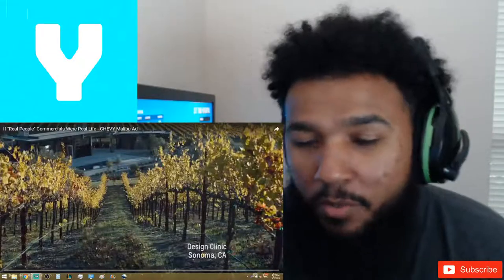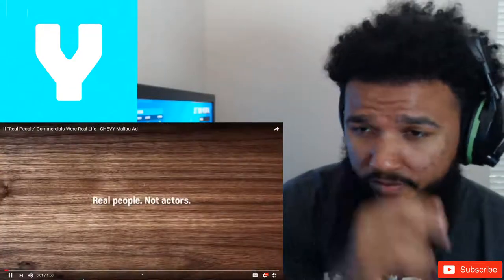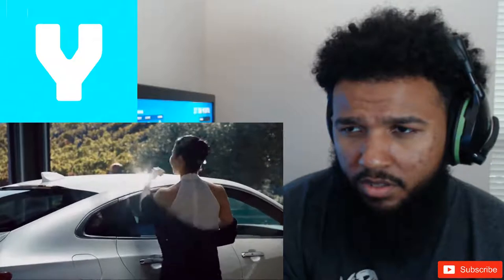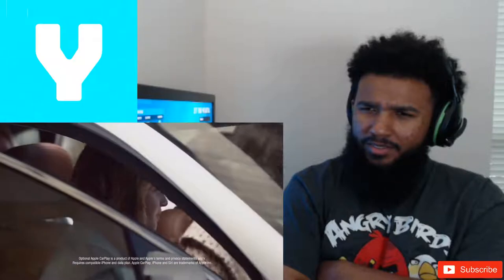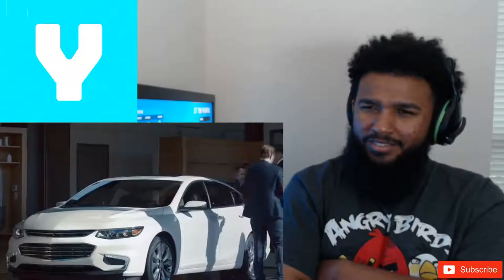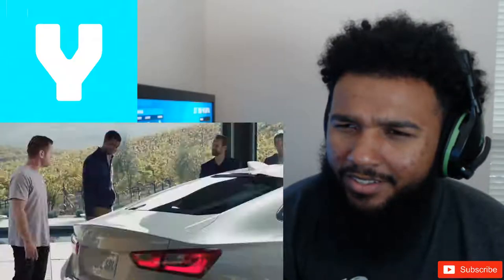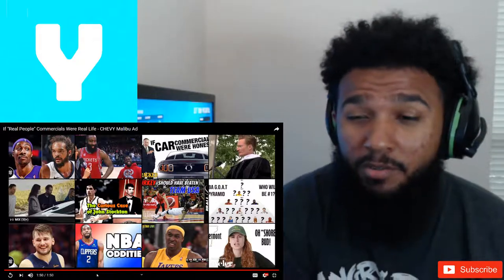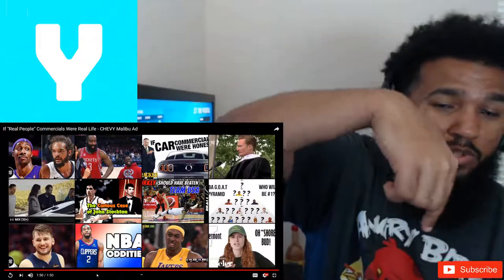Zebra Corner - If "Real People" Commercials Were Real Life - CHEVY Malibu Ad | Reaction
Let’s all laugh and have a good time. (Don’t take nothing personal!)

My Gear Used/Seen in my video

Blue Yeti Microphone
Logitech c920 Camera
Xbox One Headphones

The Videos on my Channel consist of:
- Laughing
- Reactions
- Motivational Mental Health Videos
- Random challenges with friends
- ASMR
- Vlogs

Got a Reaction or Challenge Request? Post it in the Comments Section of the Videos! I Read All Comments!

Motivation is Key

Laughing Helps

By No Means Am I An Expert In Anything. Just A Fellow Human Here!

Stay Positive. Stay Motivated. Stay Chill.